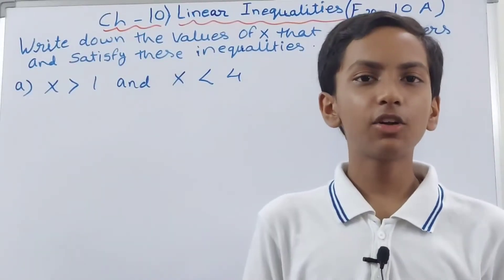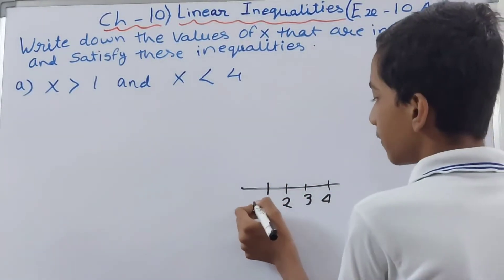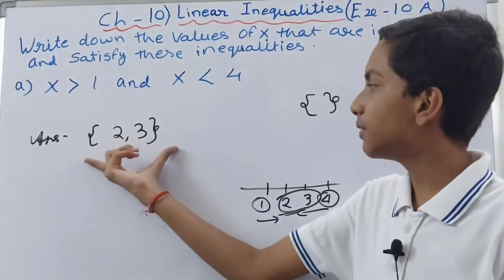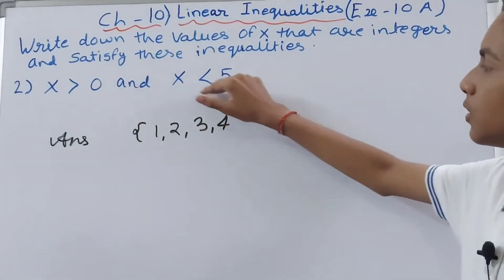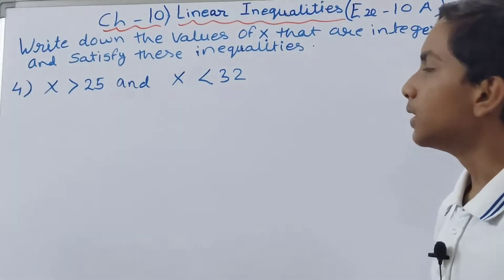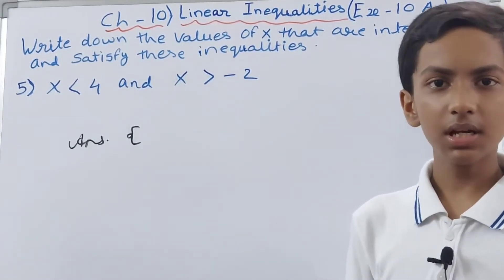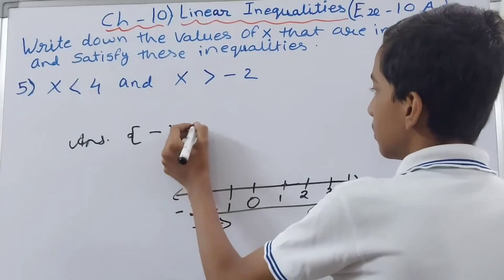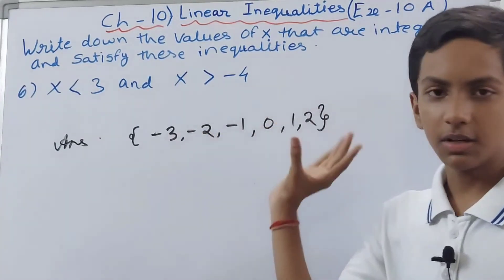ICSE Class 7 Math | Exercise 10A Chapter 10 Linear Inequalities | New Mathmatics today | Solutions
ICSE Class 7 Math | Exercise 10A Chapter 10 Linear Equation | New Mathmatics today | Solutions |